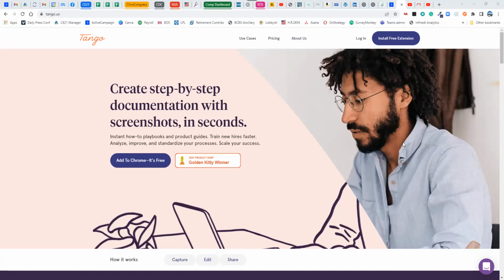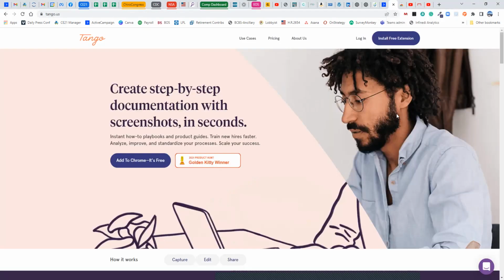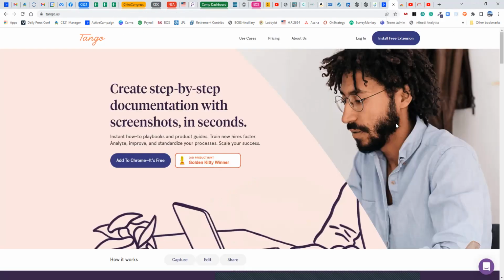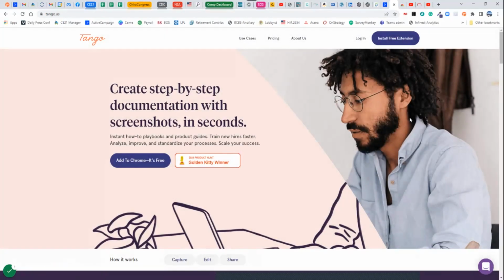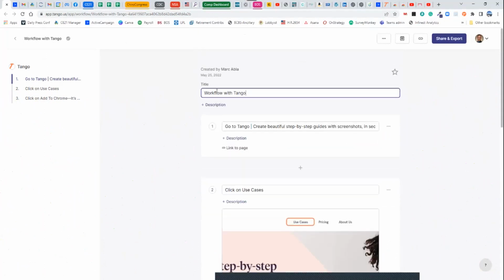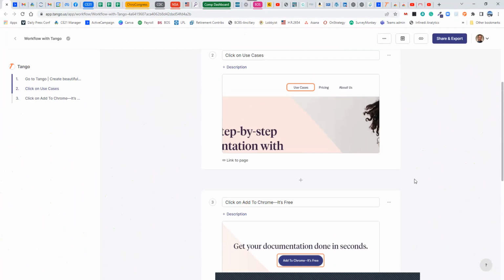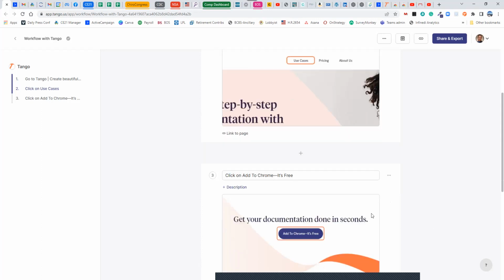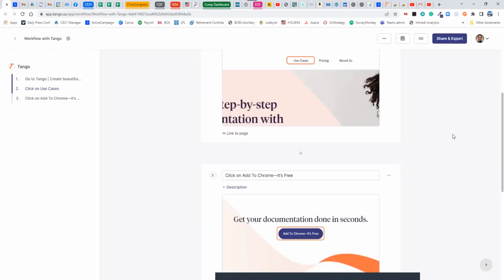Potential Tool to Help You Write Practice Procedures | Illinois Chiropractic Society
At the Illinois Chiropractic Society (ICS) we are "Natural First," open-armed, inclusive, welcoming, and foster the collective family atmosphere found in each of the chiropractic physicians we represent.

Today's Video: Potential Tool to Help You Write Practice Procedures

We know that writing procedures for your office staff can be a daunting and time-consuming task.  Recently, we discovered a tool that makes this process much more manageable and efficient.  Watch the video to learn more!

To find our online catalog of on-demand and live education, please

Illinois Chiropractic Society (ICS)
Springfield Office
710 South 2nd Street